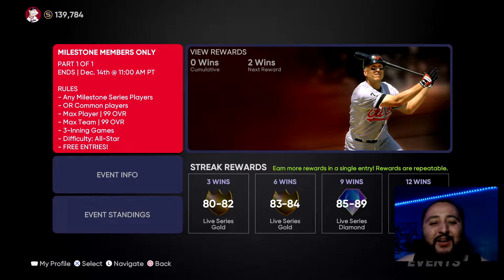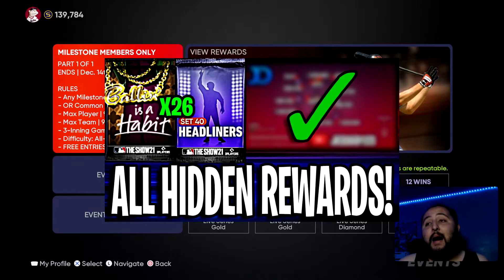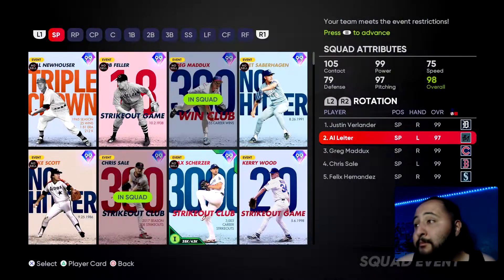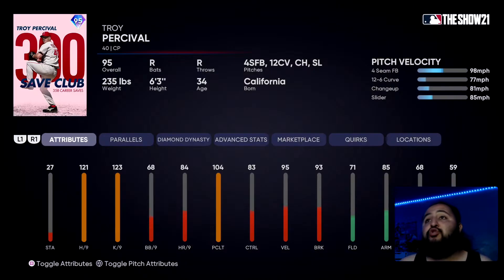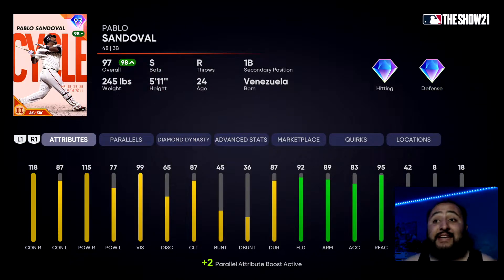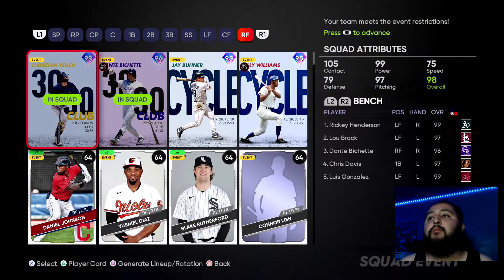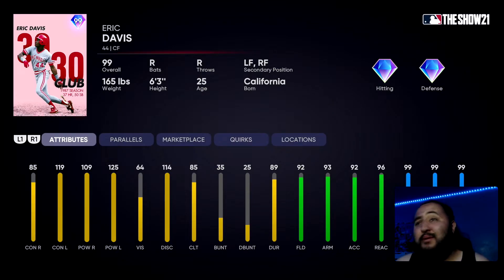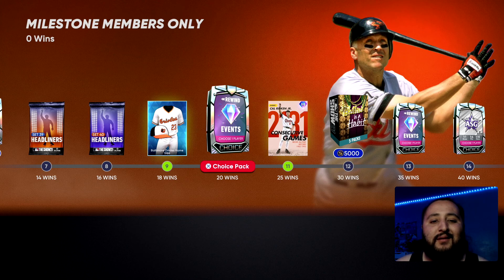*MUST USE* BEST CARDS To Use in the MILESTONE MEMBERS ONLY EVENT! MLB The Show 21 Diamond Dynasty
In today's video, we go over the BEST cards to use in the MILESTONE MEMBERS ONLY event.

*MUST USE* BEST CARDS MILESTONE MEMBERS ONLY EVENT! MLB The Show 21 Diamond Dynasty